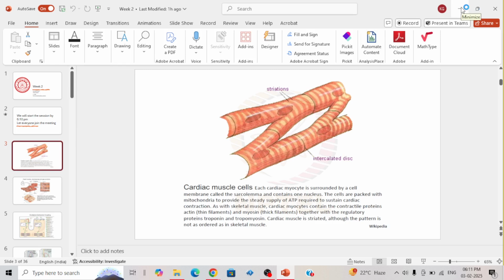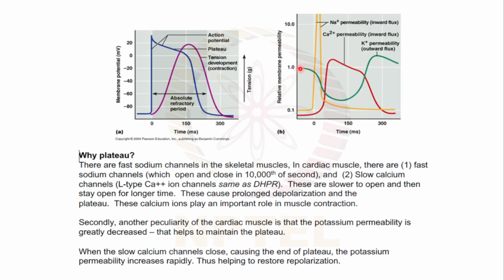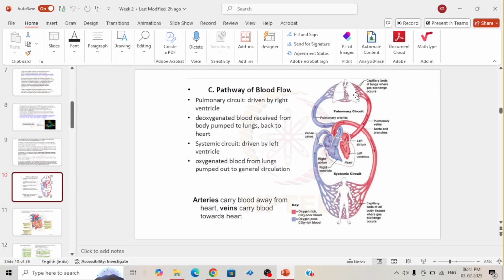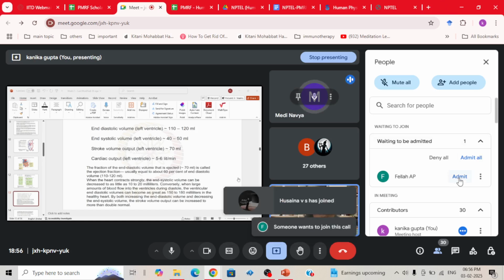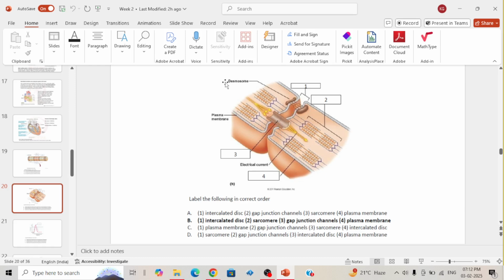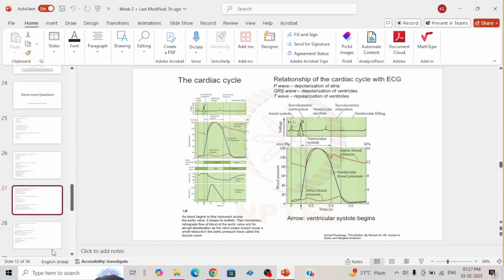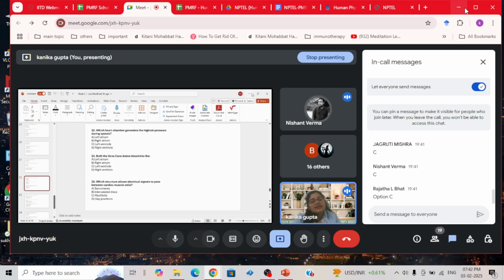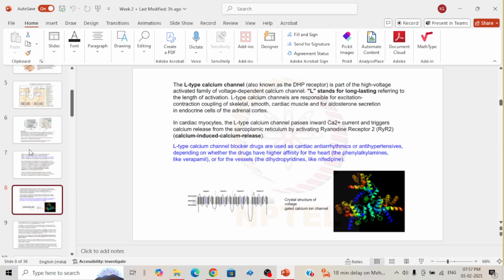week 2 Human Physiology doubt session 03/02/2025